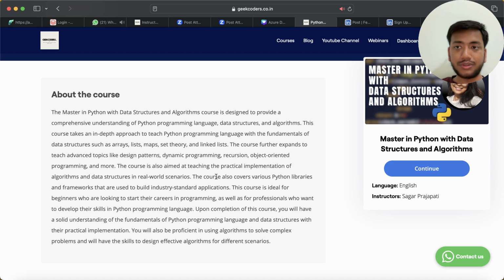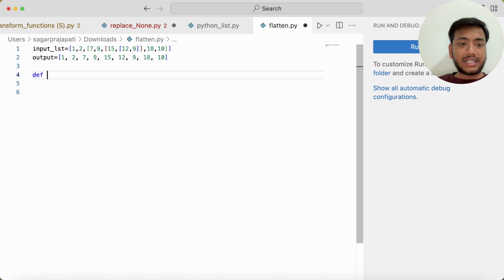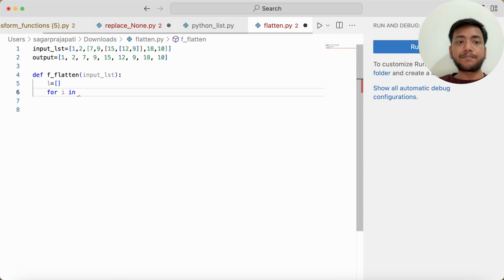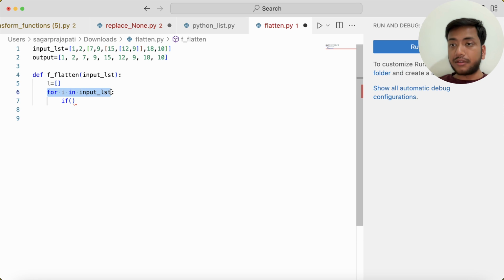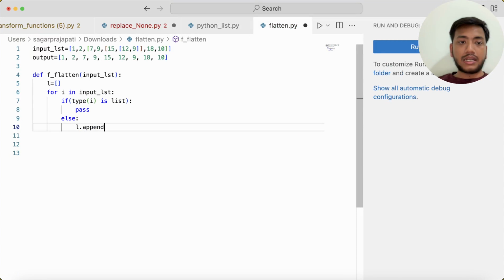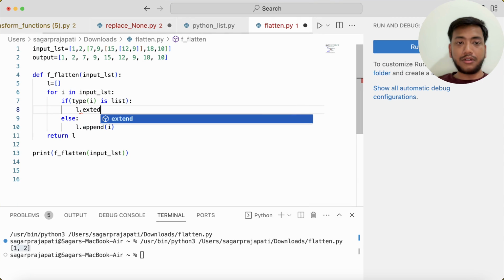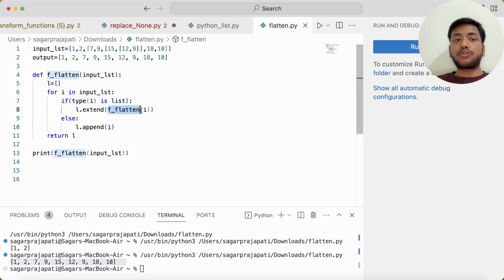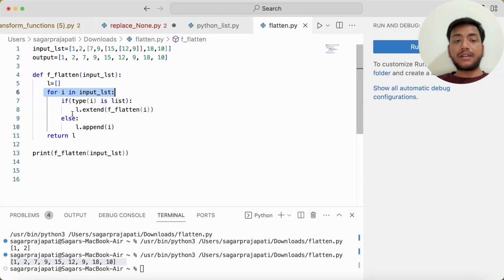Solving Deloitte Python Data Engineer Interview Question | Flatten the Nested List in Python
I have prepared many courses on Azure Data Engineering

1. Build Azure End to. End Project

2. Build Delta Lake project

3. Master in Azure Data Factory with ETL Project and PowerBi

4. Master in Python